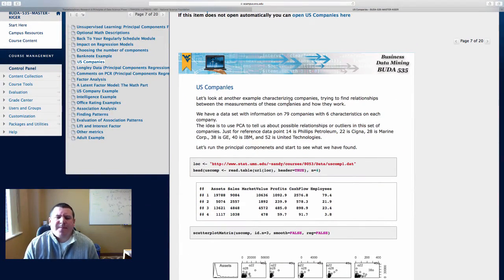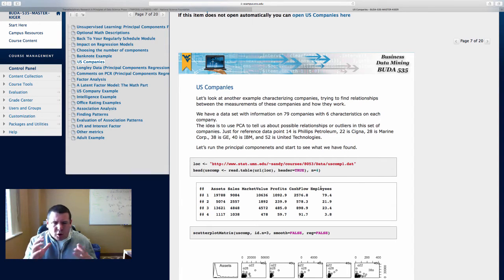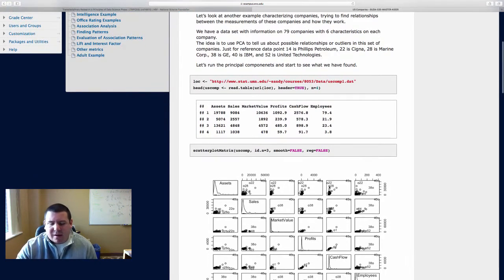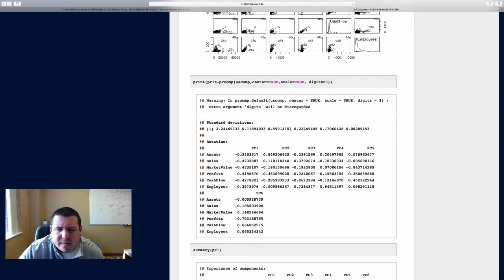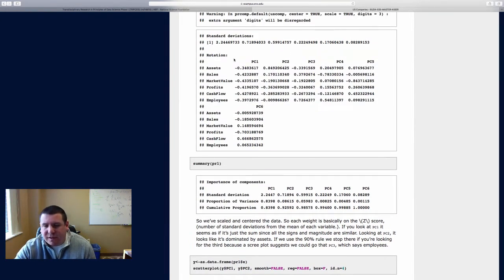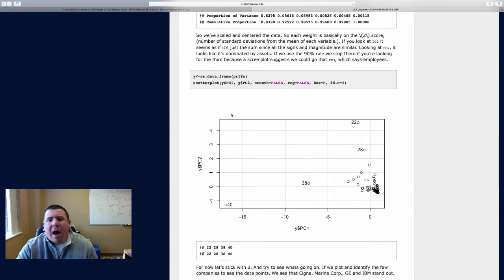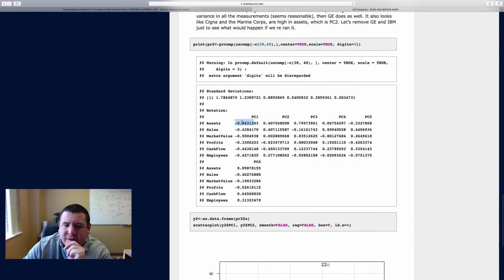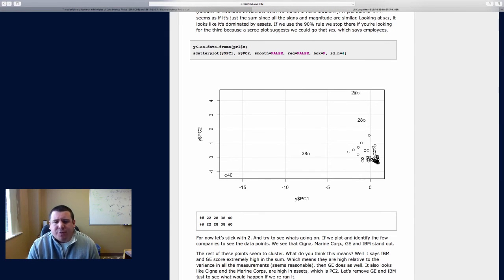BUDA535 Module2 Page7